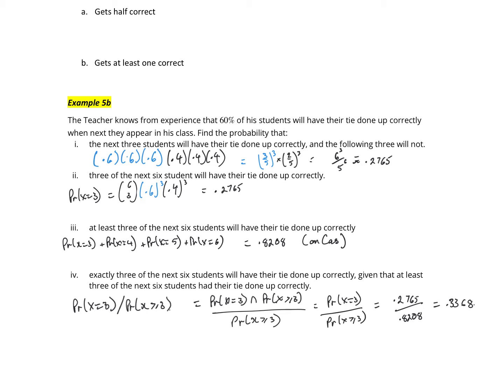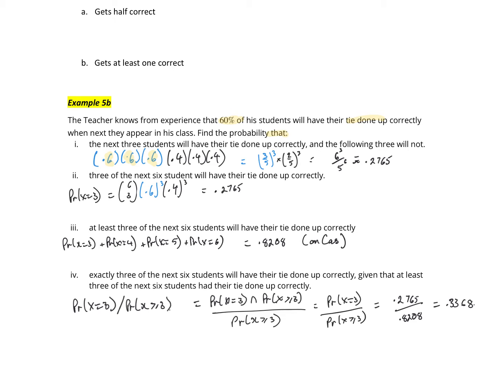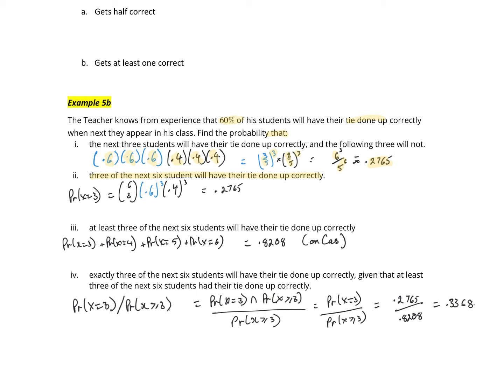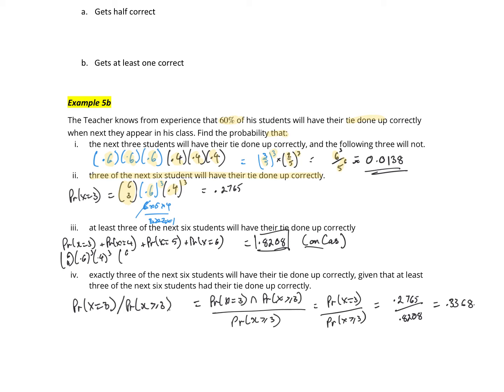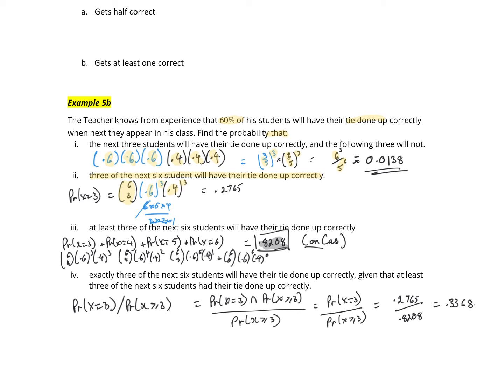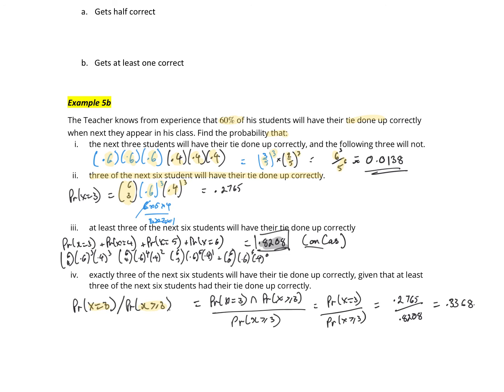14 The binomial master Ex 5